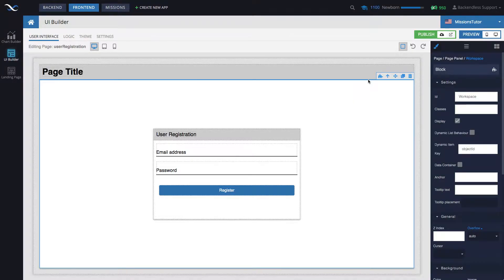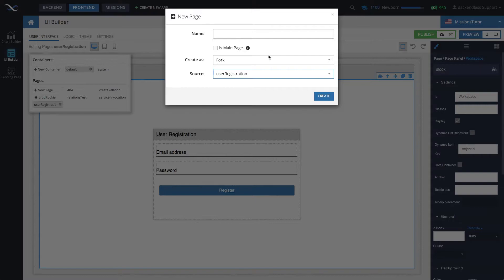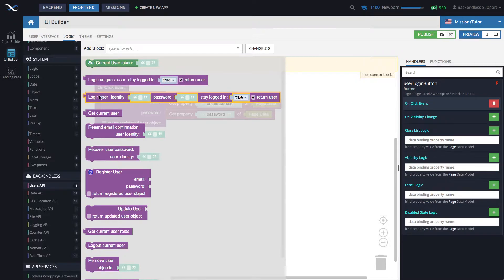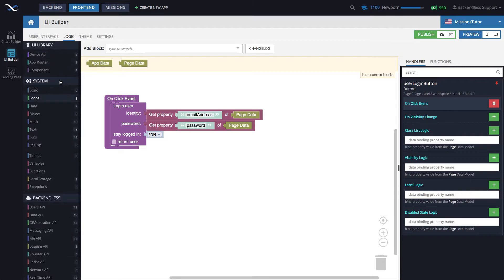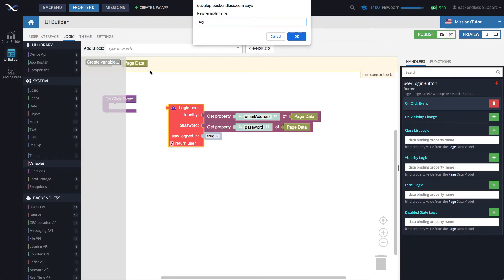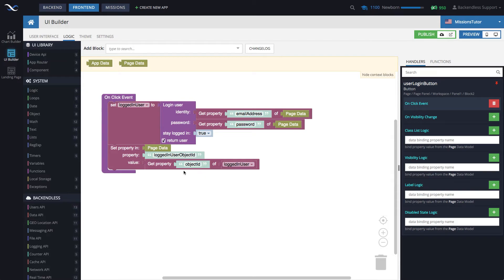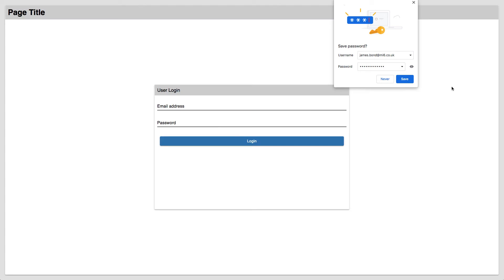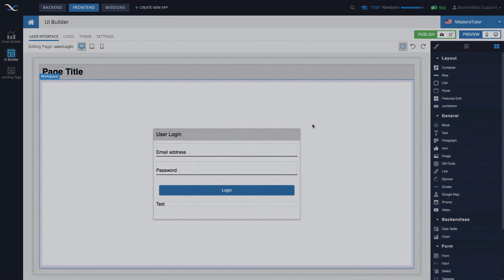Using the Codeless User Login API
This video demonstrates how to use the User Login API in Codeless logic in Backendless. We will create a simple user login screen in UI Builder that includes "stay logged in" capability. All Backendless API services are available as Codeless blocks that can be accessed on the frontend via UI Builder or on the backend as Business Logic (Cloud Code).